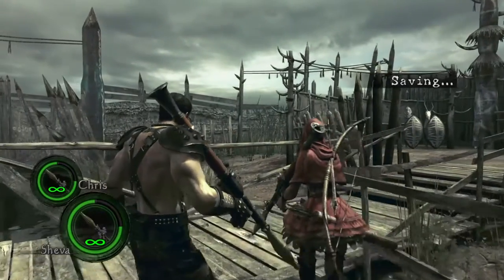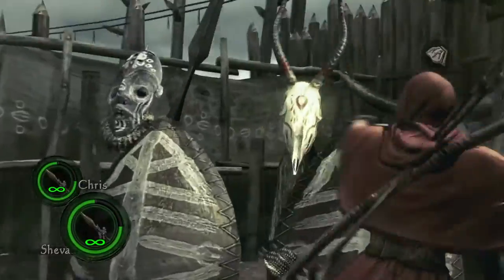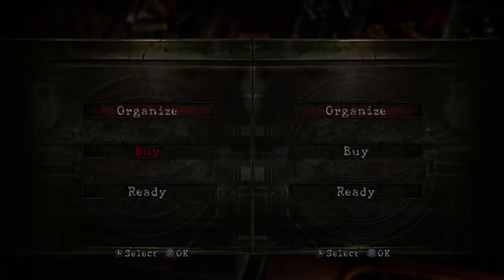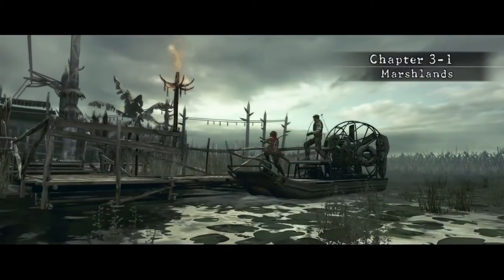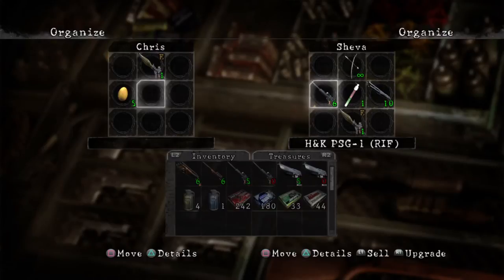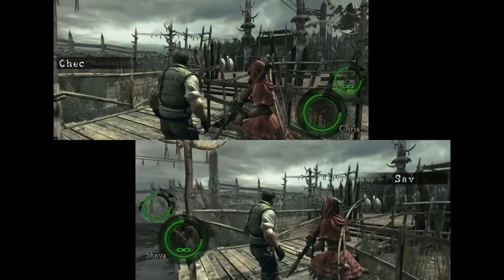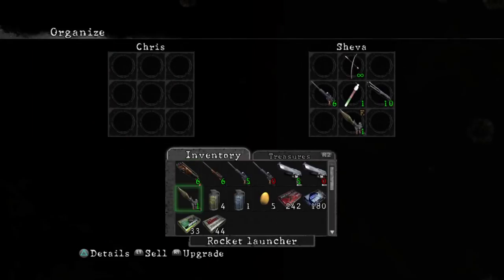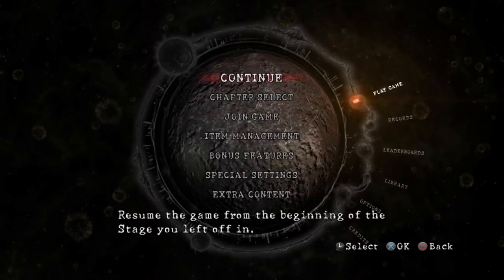Resident Evil 5 Remastered Duplicate weapon Glitch PS4